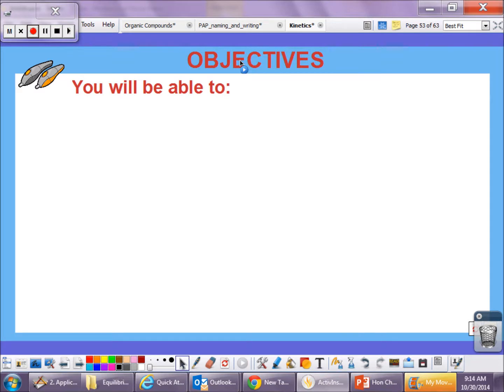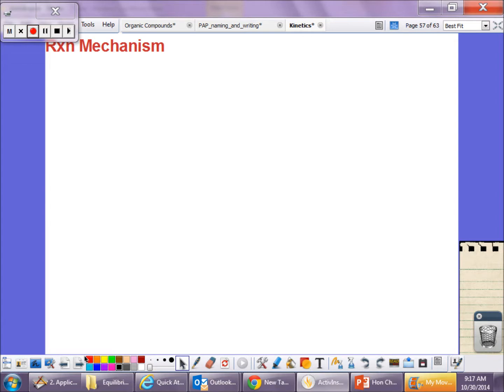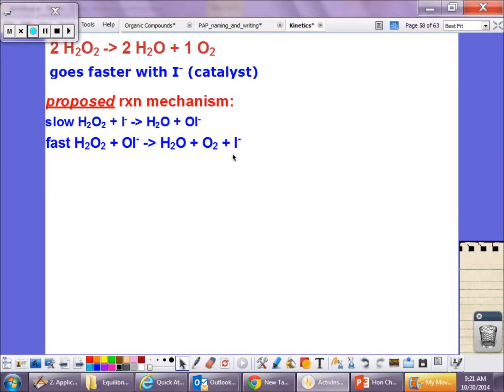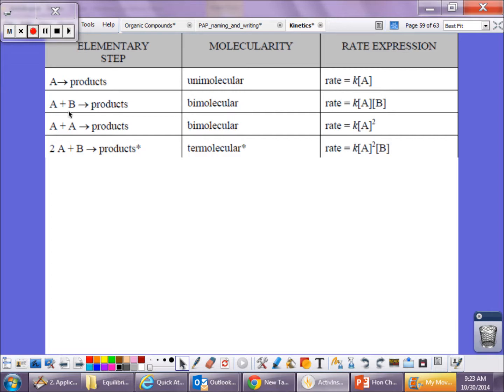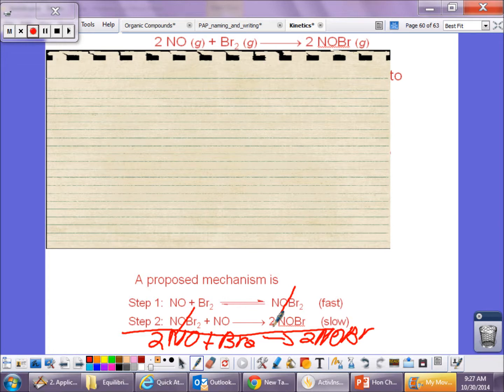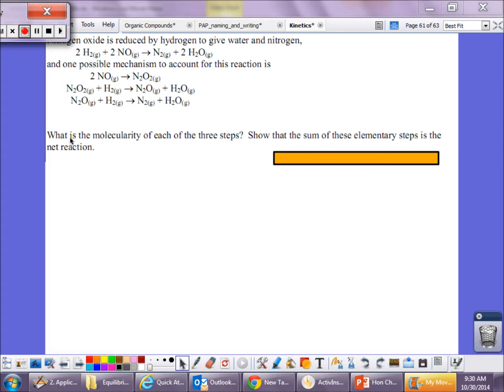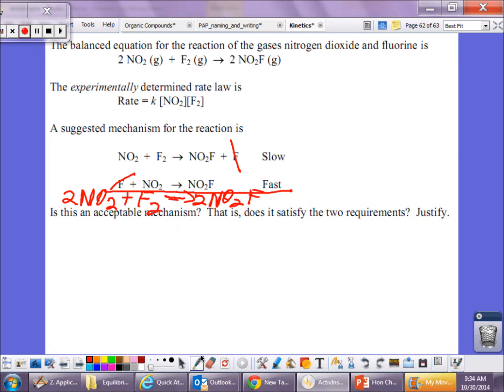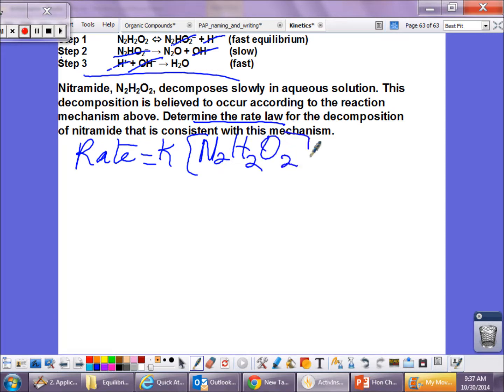AP Chem Kinetics Part V Youtube Video